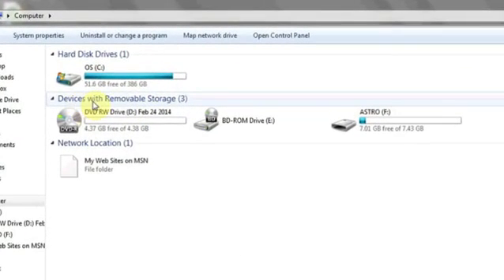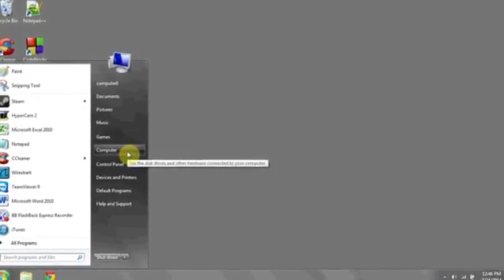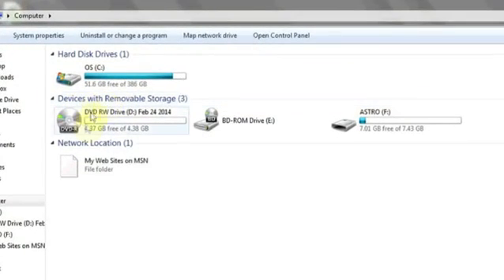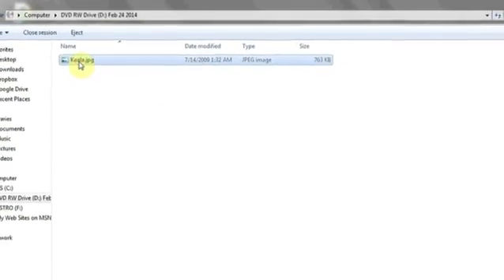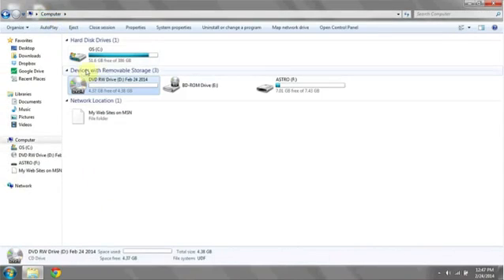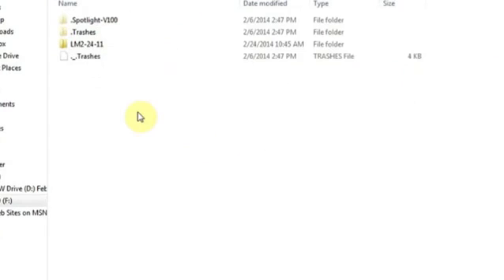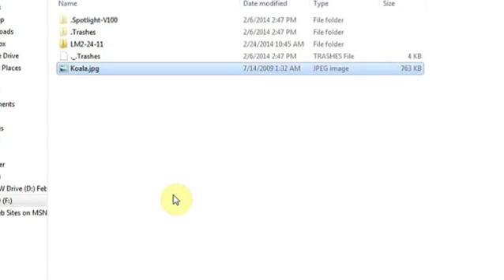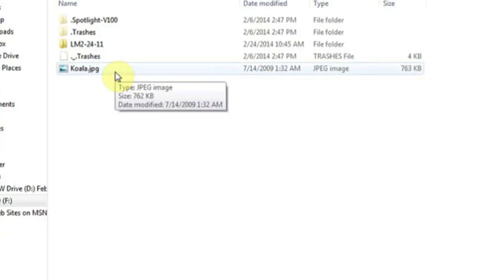How to Transfer Photos From a Disc to a USB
How to Transfer Photos From a Disc to a USB. Part of the series: Computer Skills & Functions. Transferring photos from a disc to a USB drive is a great way to make them portable. Transfer photos from a disc to a USB with help from an expert in information systems, programming languages, web development, and network security in this free video clip.